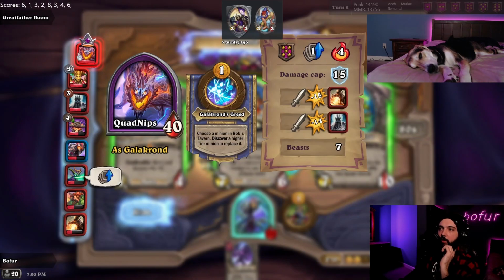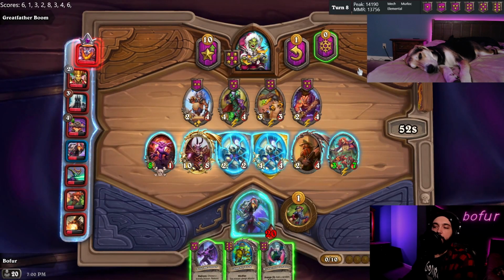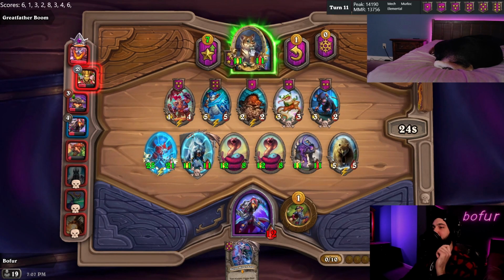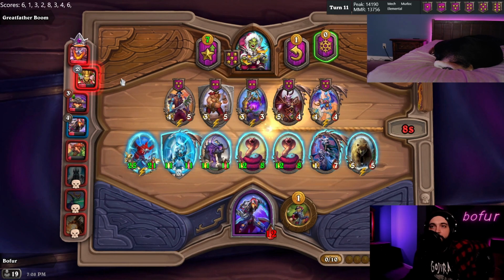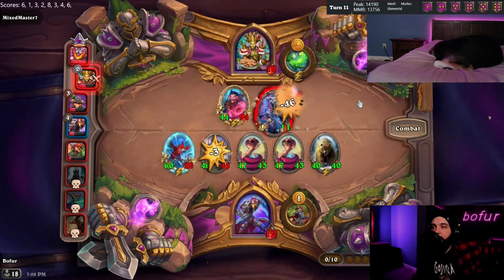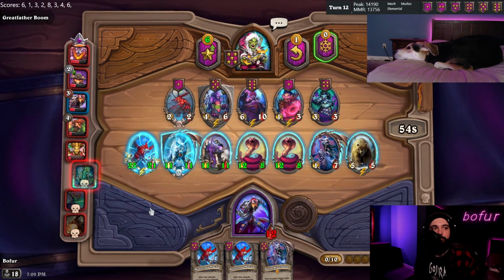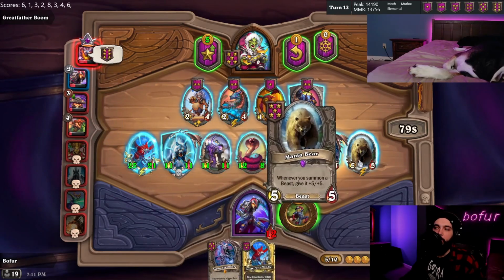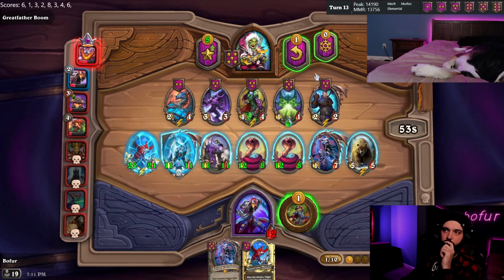WINTER VEIL GIVEAWAY| Tess Goldrinn | Hearthstone Battlegrounds Gameplay | Patch 22.0 | bofur_hs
We're giving away 1 'Winter Veil Battlegrounds Cosmetic' bundle, including 8 hero portraits and 1 new bartender, courtesy of @PlayHearthstone!

As for the video, this is a silly Tess highroll w/ a classic Goldrinn twist.  Sometimes it's just fun to snowball a lobby.

Chapters:
0:00 Start/Giveaway
0:57 Introduction
1:29 Fast-Forward
2:42 Main Gameplay

Youtube Video Posted @ 1 PM EST Daily

Testing to see if this keyword stuff really works:
Hearthstone Battlegrounds Itsben321 Kibler Trump Nicholena Bofur Slysssa Kripparrian Dogdog Savjz Rdu RegisKillbin Dekkster Firebat HysteriA Solem Asmodai Funny Moments Guide Tutorial Tips Strategy Hearthstone Battlegrounds HearthstoneBattlegrounds Gameplay Overpowered Strong Heroes